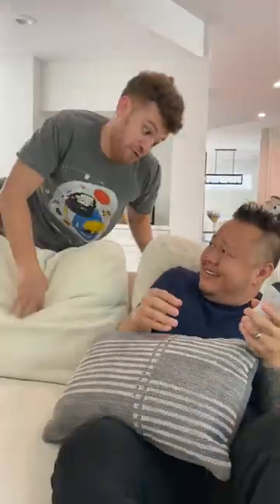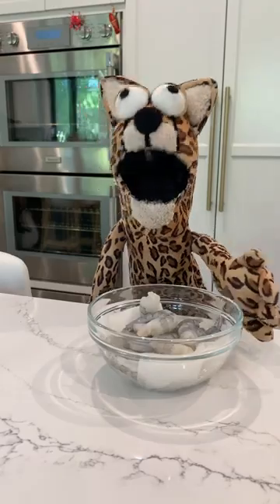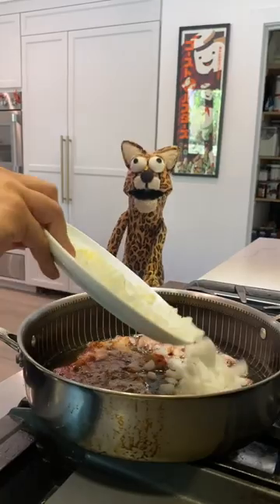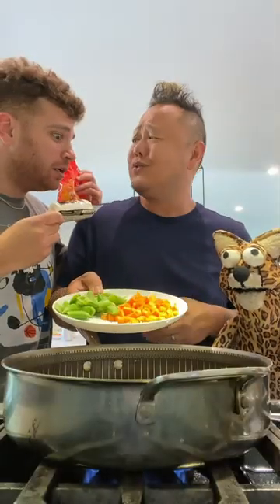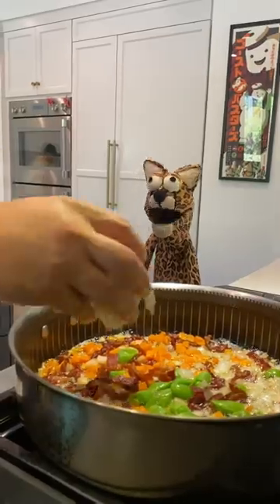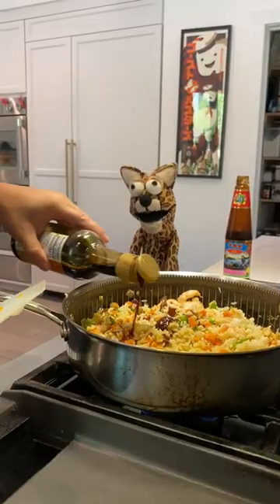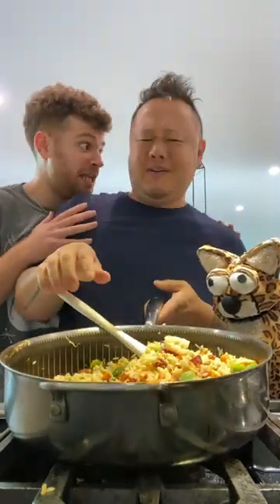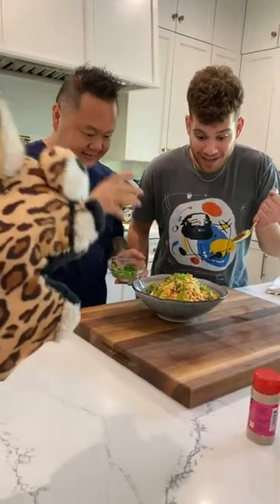Shrimping is easy with Cheetah and Jet Tila